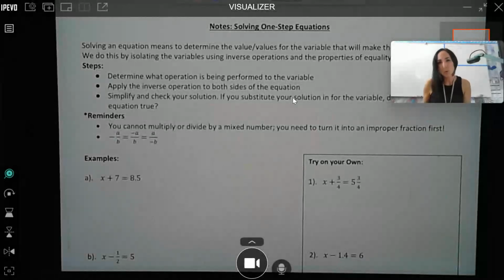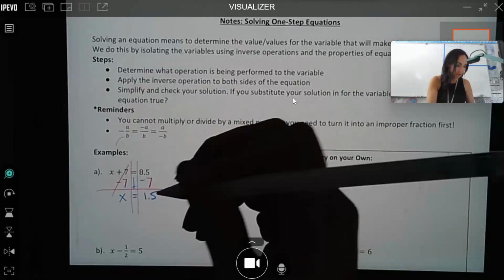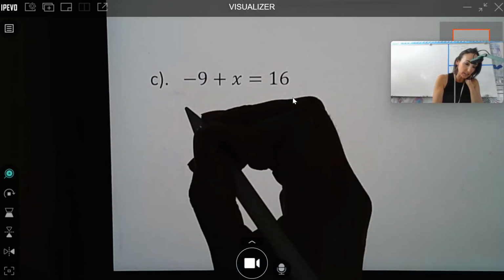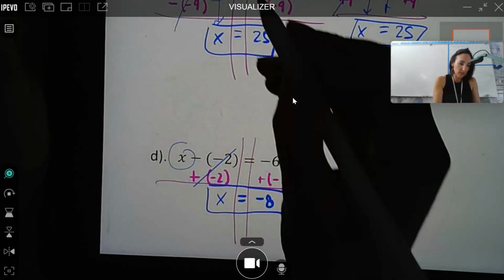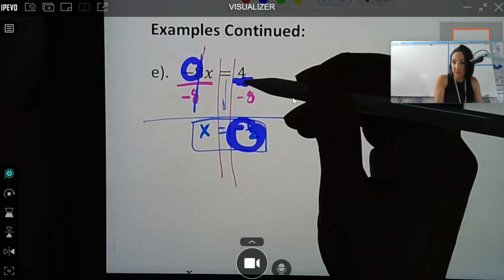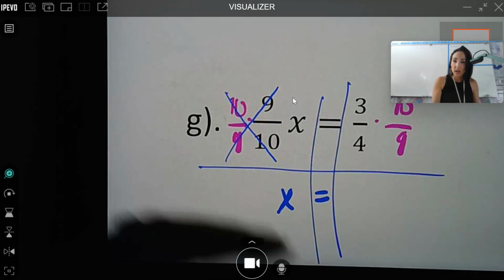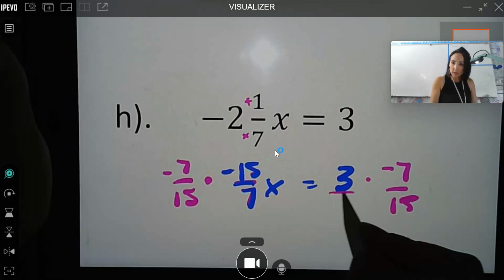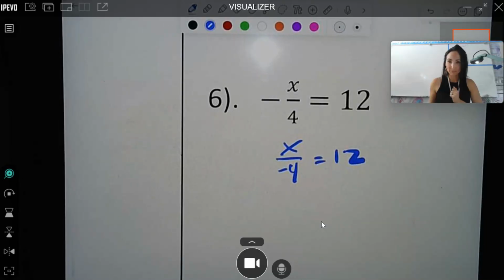Notes: Solving One-Step Equations